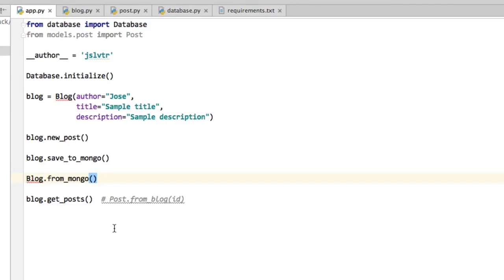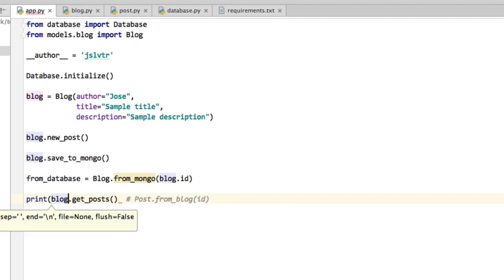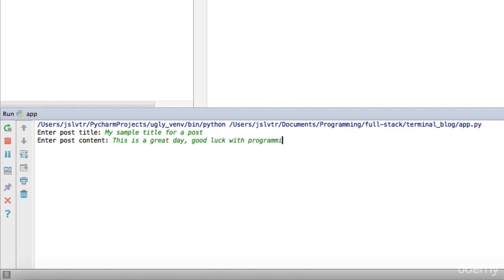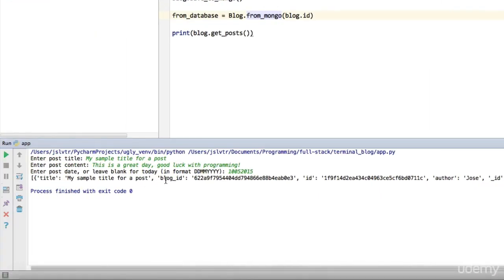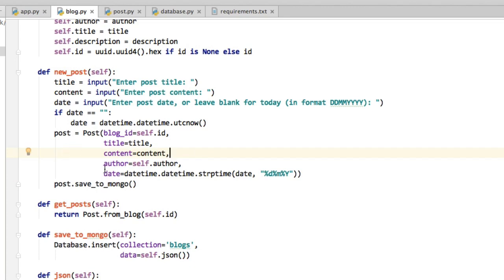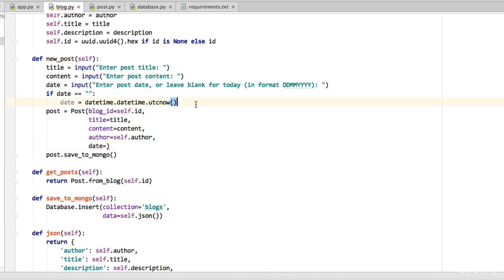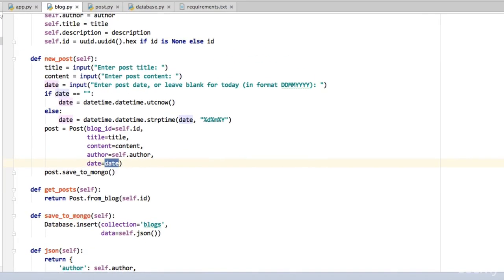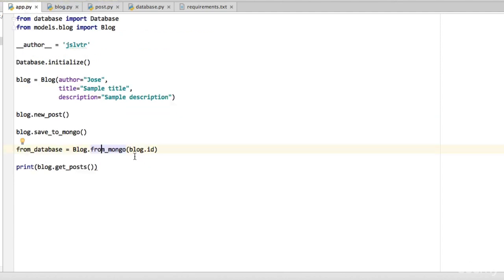32 Verifying the Blog methods all work